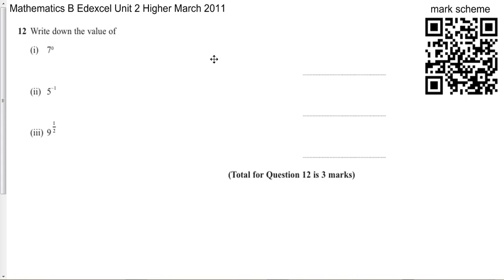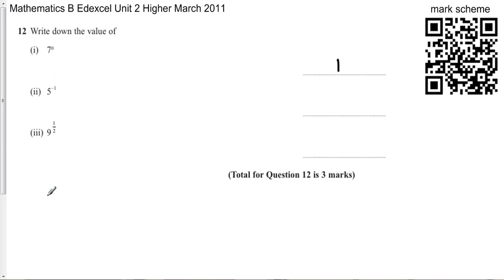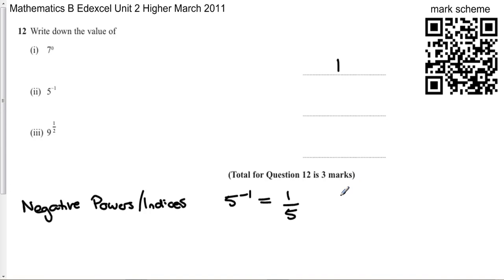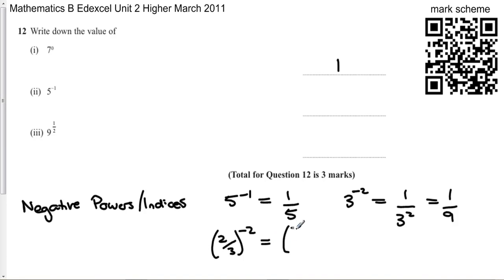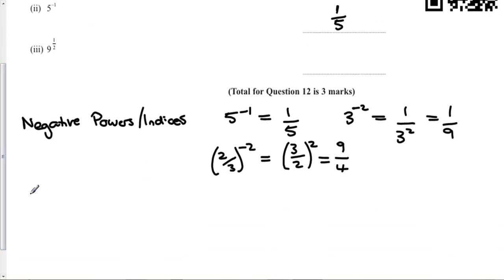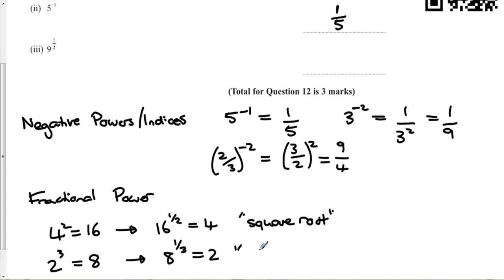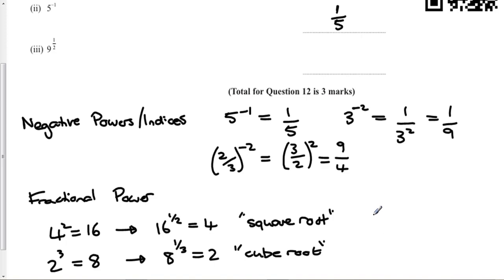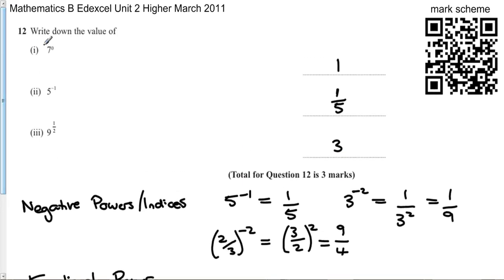Q12 March 2011 Unit 2 Higher Edexcel